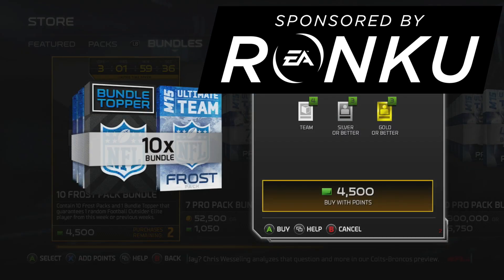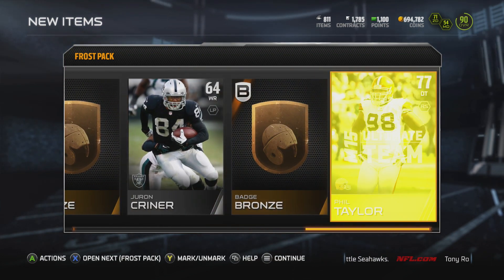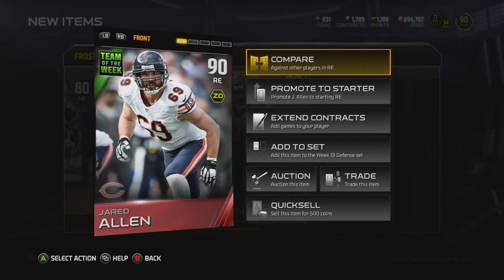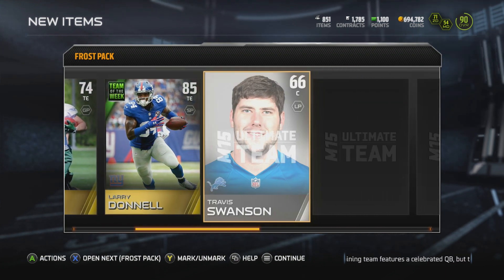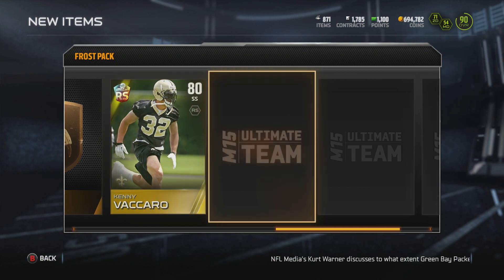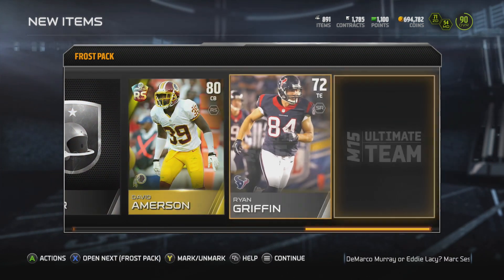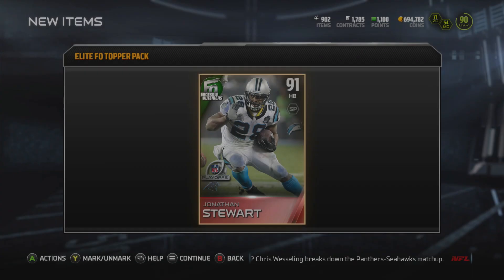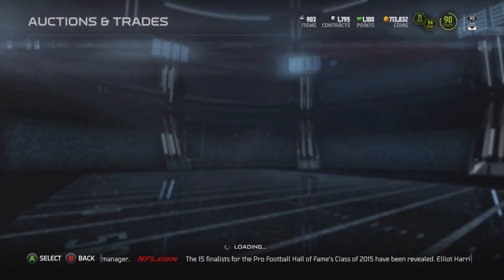Madden 15 Ultimate Team - Frost Bundle Pack Opening - TOTW Elites! MUT 15